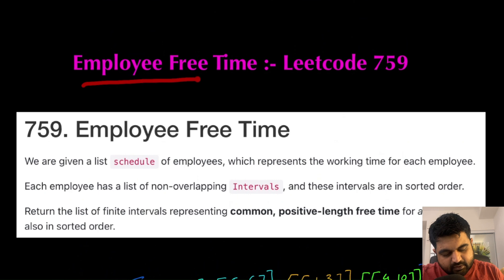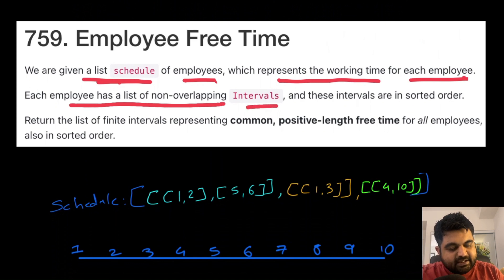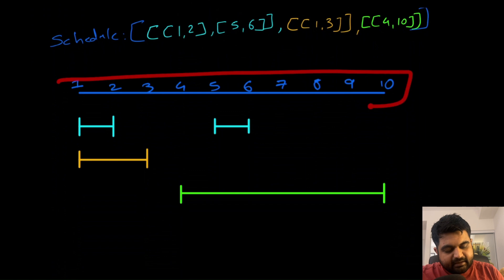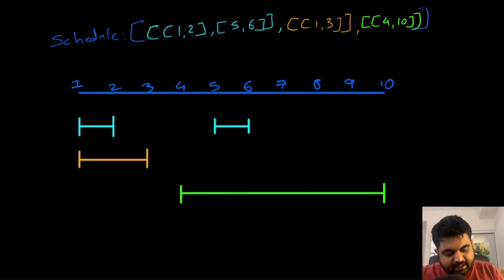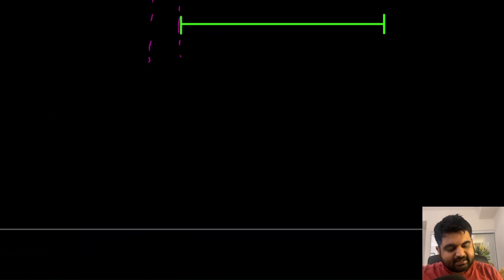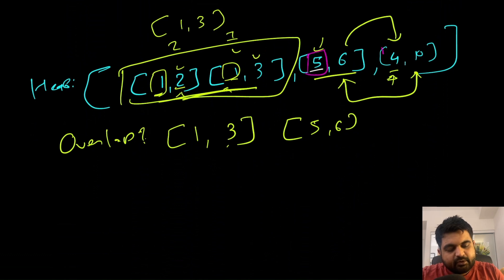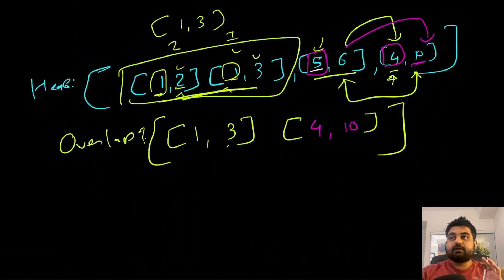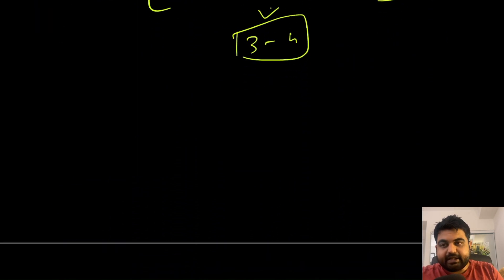Employee Free Time: 759 - meta interview question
Learn to solve this amazing Leetcode hard, problem that has been asked in hundreds of technical interviews at companies like Nvidia, Google, Facebook, Amazon, Linked in, Microsoft, Meta, apple, Uber.

Welcome to our in-depth tutorial on LeetCode Problem 759: Employee Free Time . In this video, we'll guide you through understanding the problem statement, exploring various solution approaches (brute force, better, and optimal), and explaining a fully-detailed Java implementation.

Get ready to be blown away by the ultimate guide to conquering the "Employee Free Time " LeetCode problem! In this high-octane, action-packed video, we'll take you on an epic coding journey through the maze of this challenging problem, helping you master the art of efficient data structure and algorithm solution and clean Java code writing.

By the end of this video, you'll have mastered the "Employee Free Time " LeetCode problem and be ready to tackle even more programming challenges with confidence!

This Problem was recently asked in following companies in Technical Coding Interview:

Amazon interview,
Adobe interview,
Google interview,
Apple interview,
Microsoft interview,
Facebook interview,
Bloomberg interview,
Uber interview,
Spotify interview,
Goldman Sachs interview,
Expedia interview,
Oracle interview,
Yahoo interview,
Zoho interview,
Visa interview,
Morgan Stanley interview,
IBM interview,
JPMorgan interview,
Walmart Global Tech interview,
VMware interview,
tcs interview,
Square interview,
Snapchat interview,
Citadel interview,
Infosys interview,
Accolite interview,
SAP interview,
eBay interview,
Cisco interview,
Citrix interview,
Nvidia interview,
GoDaddy interview,
Deutsche Bank interview,
Splunk interview,
Optum interview,
Siemens interview,
Cognizant interview,
ByteDance interview,
Twitter interview,
Nagarro interview,
ServiceNow interview,
Qualcomm interview,
PayTM interview,
Yandex interview,
Airbnb interview,
Wayfair interview,
Groupon interview,
Capital One interview,
HBO interview,
Poshmark interview,
ZScaler interview,
United Health Group interview,
Shopee interview,
Epam Systems interview,
Athenahealth interview,
LinkedIn interview,
Yelp interview,

Understanding the problem: 00:00
Simple approach: 01:58
Optimal Solution: 03:46
Code: 08:54

FAANG,
Meta,
Google,
Amazon,
Netflix,
Microsoft,
apple,
doordash,
roblox,
stripe,
instacart,
uber,
lyft,
linked In,
pinetrest,
bloomberg,
robinhood,
Goldman Sachs,
box,
two sigma,
byte dance,
air bnb,
nuro,
ui path,
oracle,
data bricks,
waymo,
dropbox,
coinbase,
snowflake,
snap,
nvdia,
broadcom,
slack,
intel,
cisco,
indeed,
salesforce,
wayfair,
okta,
splunk,
service now,
coursera,
square,
upgrade,
mozilla,
yelp,
unity,
ebay,
affirm,
stach adapt,
amplitude,
github,
wish,
brex,
etsy,
chime,
shopify,
amd,
GoDaddy,
IBM